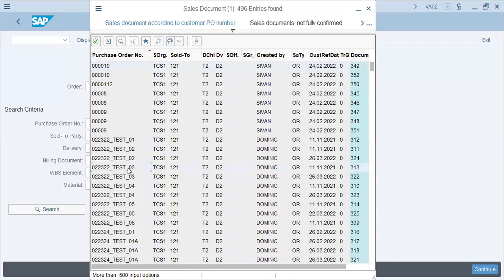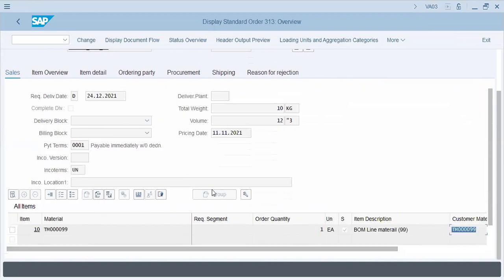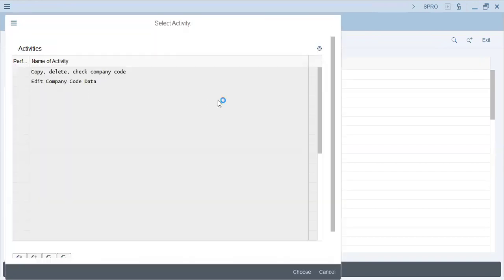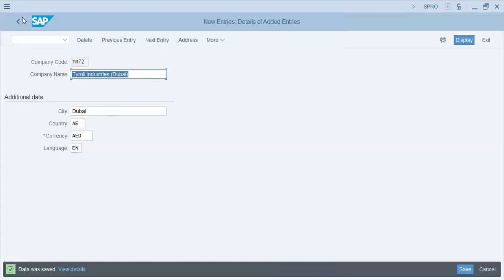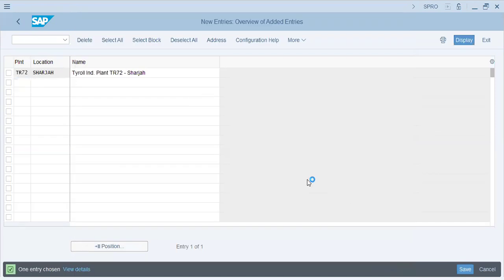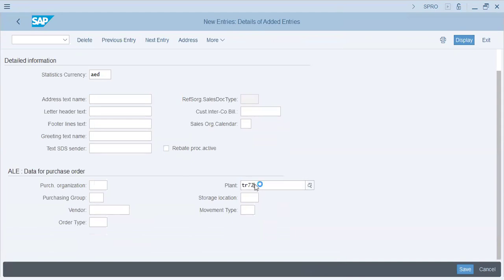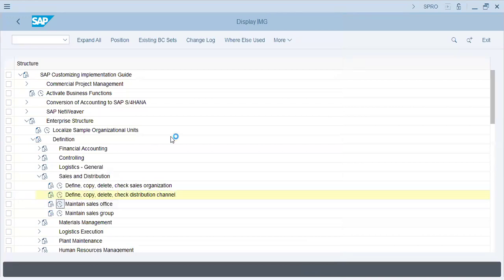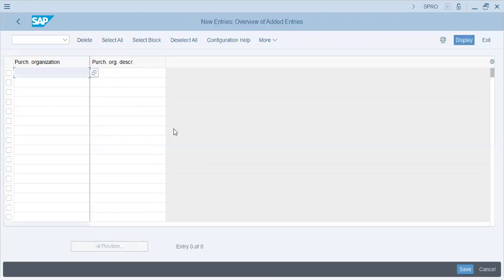Master SAP SD MM Complete Enterprise Structure Configuration & Integration Guide Step by Step Tutor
Unlock the full potential of SAP SD-MM with our comprehensive guide on configuring and integrating your enterprise structure. This tutorial covers everything from setting up company codes, sales organizations, purchase organizations, plants, and storage locations to integrating these elements seamlessly. Perfect for SAP consultants and professionals looking to enhance their configuration skills.

What You'll Learn:

Detailed configuration of company code, sales organization, purchase organization, plant, location, storage location, distribution channel, and divisions
Step-by-step integration of company code with plant, purchase organization with company code & plant
Best practices for maintaining a streamlined enterprise structure
Tips for optimizing your SAP SD-MM configuration
Tutorial Highlights:

Complete walkthrough of enterprise structure setup
Practical examples and configuration steps
Tips for troubleshooting common issues
Integration techniques for seamless operation
Why Watch?

Enhance your SAP SD-MM configuration skills
Learn practical techniques for real-world application
Get expert advice and best practices
📥 Download Configuration Guide: [Link to guide download]

SAP SD-MM tutorial,
Enterprise structure configuration SAP,
Company code setup SAP,
Sales organization configuration,
Purchase organization configuration,
Plant and location setup SAP,
Storage location setup SAP,
Distribution channel configuration,
Divisions setup SAP,
SAP integration guide,
SAP SD-MM configuration best practices,